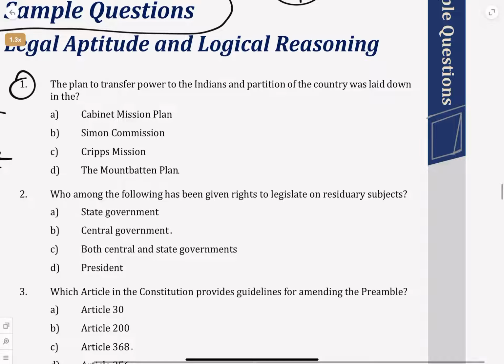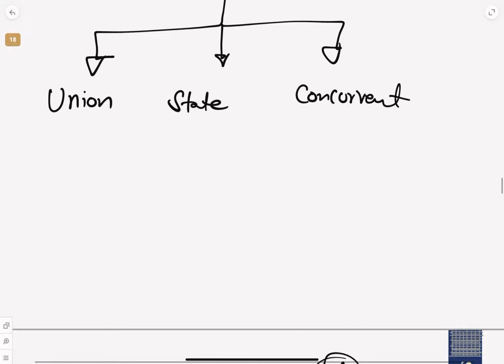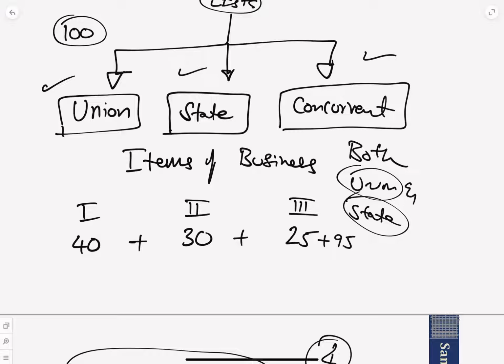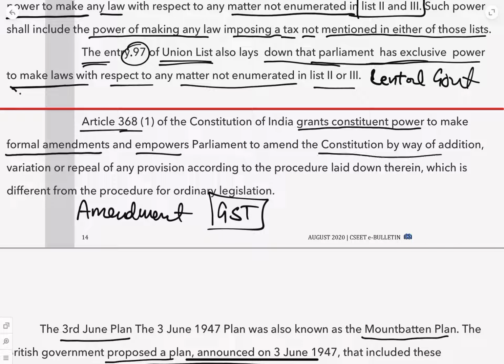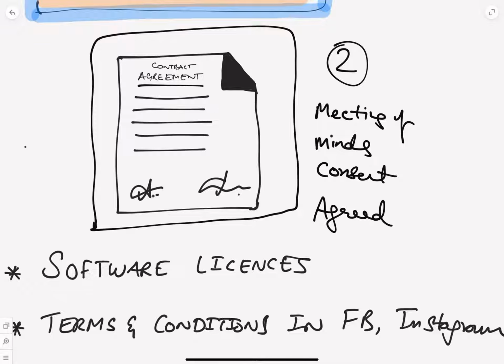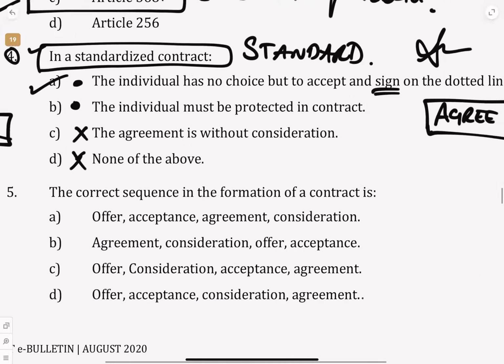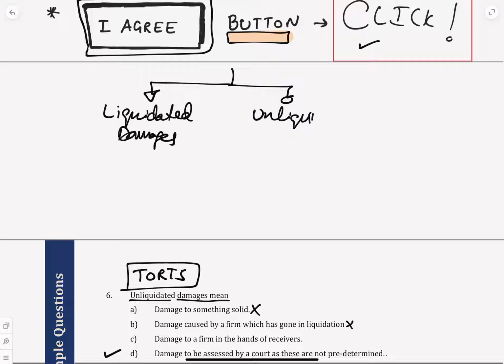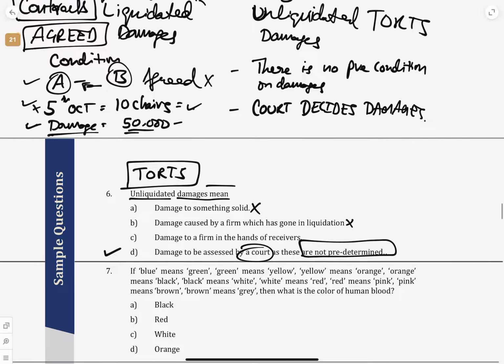CSEET Sample Questions for Exam - Legal Aptitude : Part - 5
Company Secretary Executive Entrance Test is the only qualifying entrance test for registration to the CS Executive Programme for students registering from February 3, 2020.
 Note: Previously, we had CS Foundation which has been discontinued along with lateral entry.
CSEET has been introduced keeping in view the diverse academic standards of students seeking admission in the Company Secretary Course, to attract meritorious students and to prepare and test their aptitude for the Company Secretary profession.
The process of selecting meritorious candidates through CSEET will enhance the quality of future members to meet the expectations of the industry and the regulators.
Subjects covered under CSEET are as follows:
·       Business communications
·       Legal Aptitude and Logical Reasoning
·       Economic and Business Environment
·       Current Affairs, Presentation and Communication Skills

The CSEET will be an online Computer-based Test. The test will comprise Multiple Choice Questions (MCQs), audio clips, video clips, and descriptive questions. The duration of CSEET will be 135 minutes and NO negative marking!